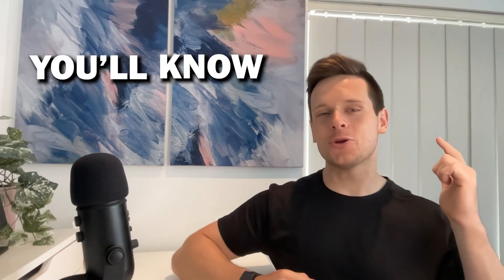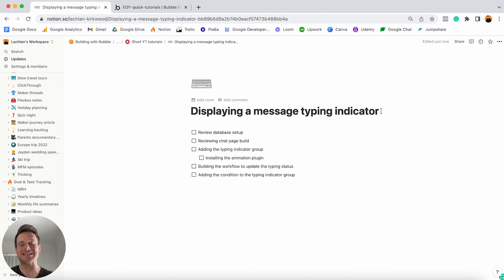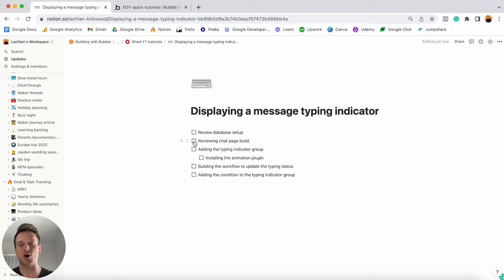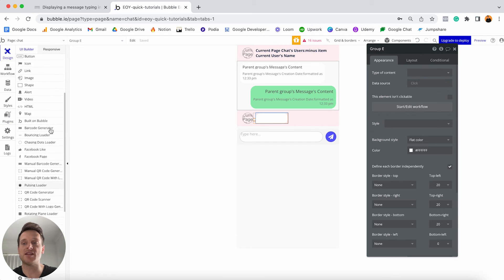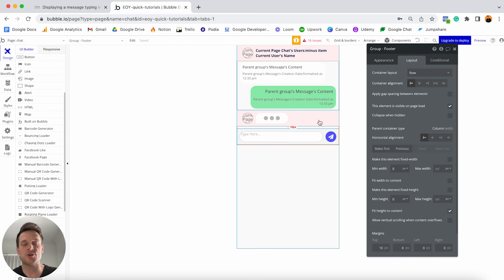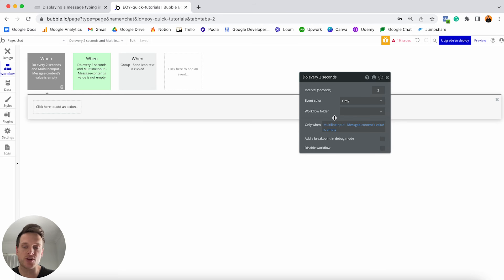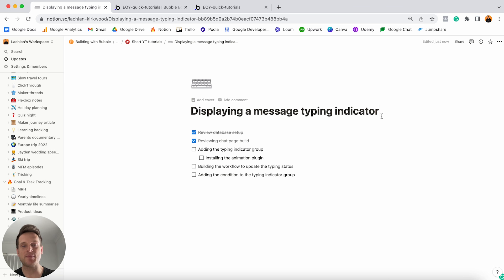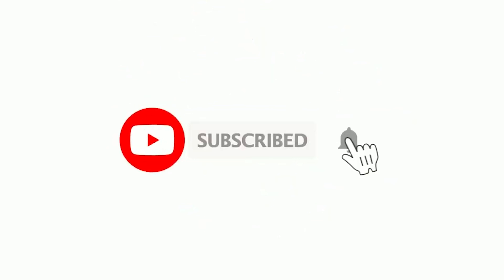How To Add A Message Typing Indicator Within A Chat (Bubble.io Tutorial)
Are you building a messaging feature within your Bubble app? Would you like to notify users when someone else is typing inside that chat?

By adding a typing indicator, it allows you to create a chat experience like WhatsApp or Facebook Messenger. In this video, I’ll teach you everything you need to know about bringing this feature to life. This includes:

1. Setting up your custom database
2. Building a page to display a chat
3. Designing the typing indicator on your page
4. Building the workflows to detect and display the typing indicator

⏱ Timeline: ⏱
00:00 - Course overview
01:34 - Building your database
03:07 - Building a messaging feature
06:08 - Designing the typing indicator
09:55 - Building the workflows
13:00 - Adding element conditions
15:22 - Product demo
17:05 - Additional insights